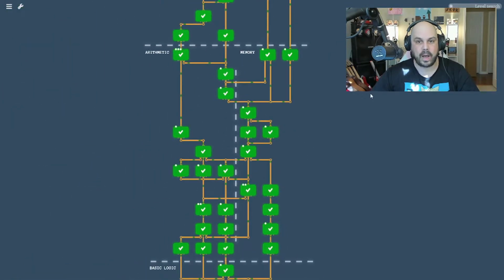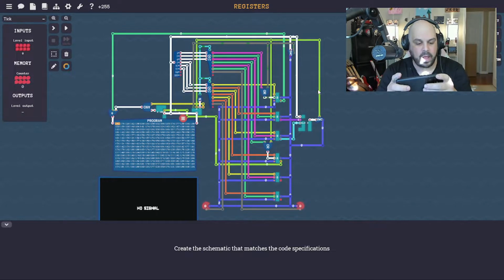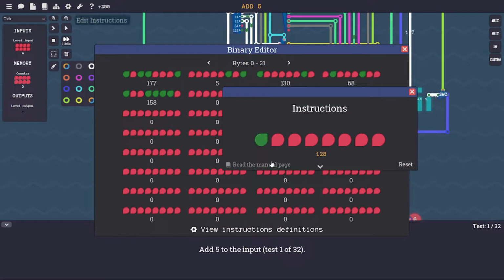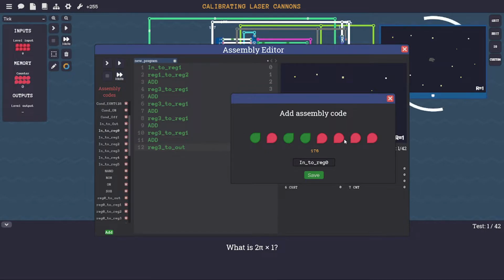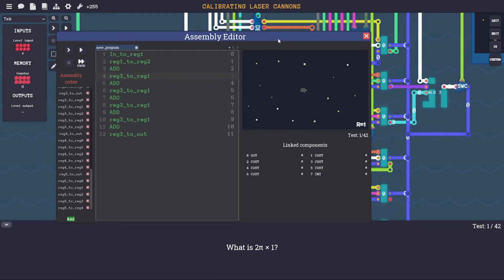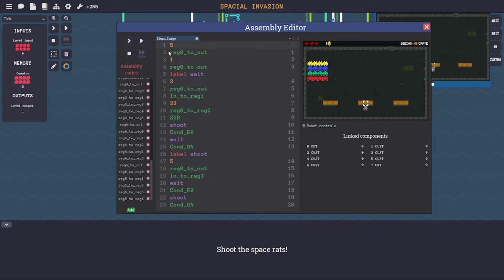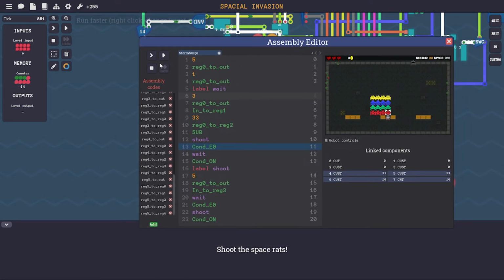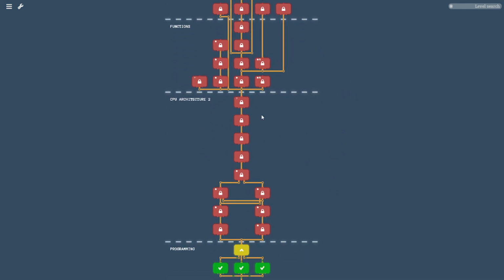I am SooOOo NOT a Programmer!!! Assembly Programming: Turing Complete E8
In this challenging puzzle game, you build a computer from scratch and program it. It is a journey through the layers of abstractions of the computer. The game begins when you are abducted by aliens who are testing your intelligence, and from here a lighthearted sci-fi plot evolves.

NEW LEVELS NOT COMPLETED IN PREVIOUS EPISODES

PROGRAMMING LEVELS (1st 4)

15:09
ADD 5

23:16
Calibrating Laser Cannons

37:32
Spacial Invasion

52:31
Storage Cracker

CHANGES TO PREVIOUS LEVELS DUE TO UPDATES

0:46
XOR, BIT INVERTER, and Registers thru Turing Complete Levels

COMMENT RESPONSES

2:38
DIOMEDES ABCMNXYZ

4:59
mepo444

6:00
Knedlik MCPE

8:41
Obada & l3gacyb3ta

9:36
mina magdy

10:39
Chris Dieringer & Gatien Oudoire

12:22
ciawares

NERDY BITS

26:05
Conditional Spreadsheet and Discussion

MUSIC STUFF N BITS